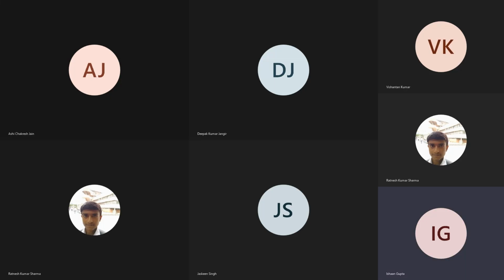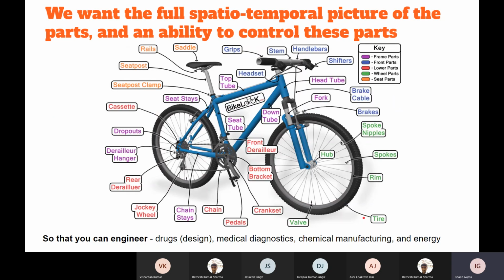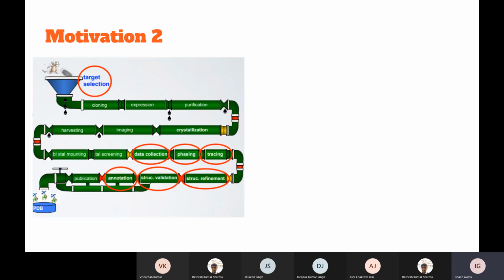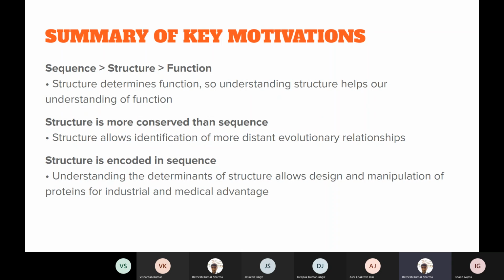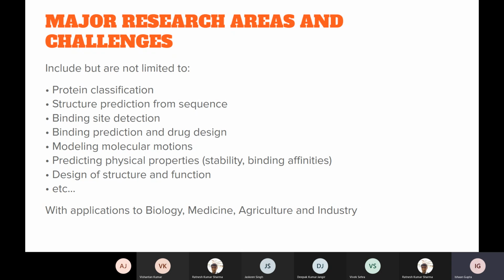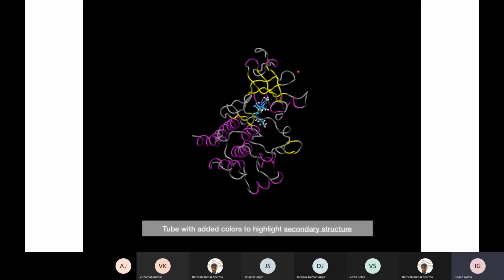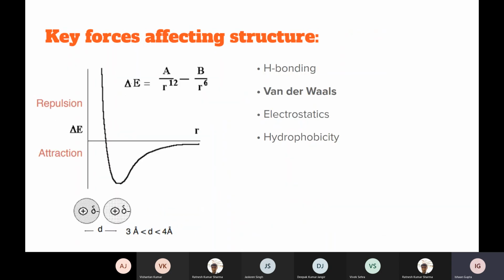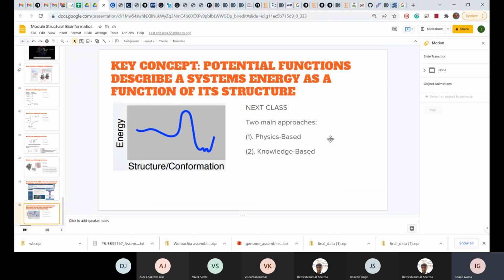32 Module B5 Episode#1 BBL434 Bioinformatics